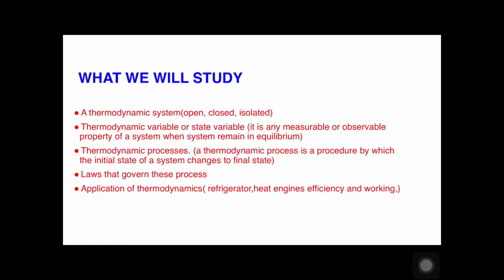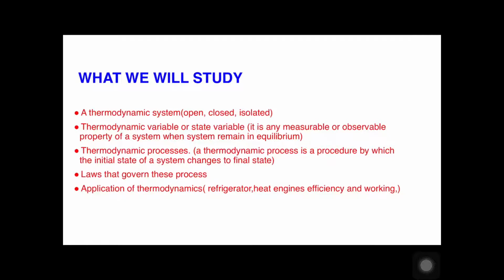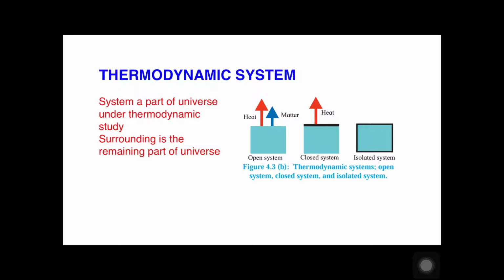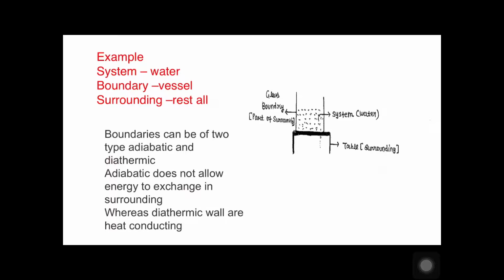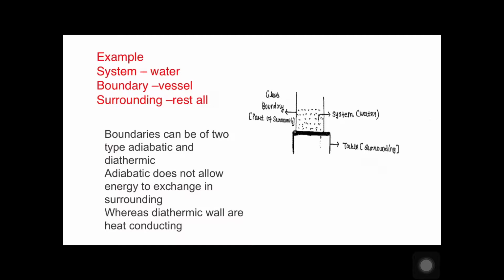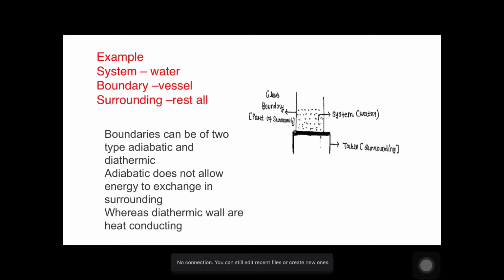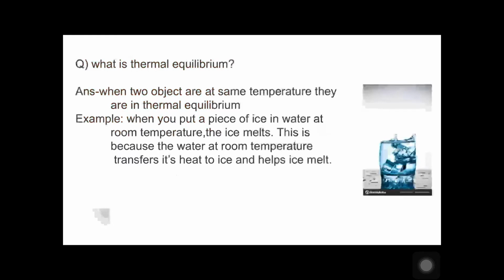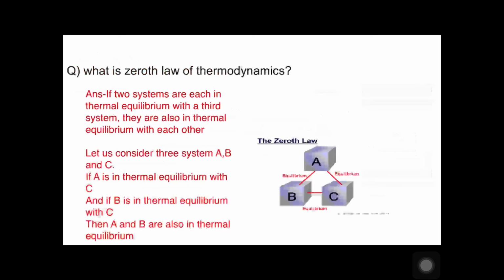Thermodynamics - Physics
This video lesson deals with thermal properties and theories and laws pertaining with it. This is in accordance with standard 12 syllabus.